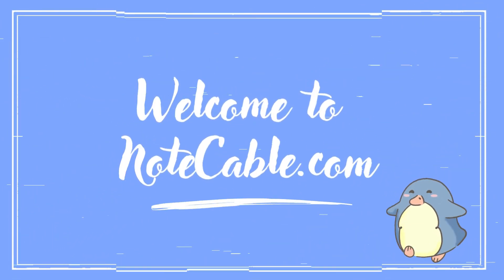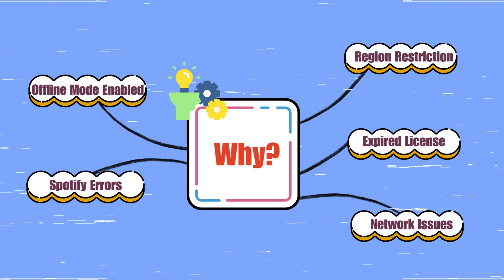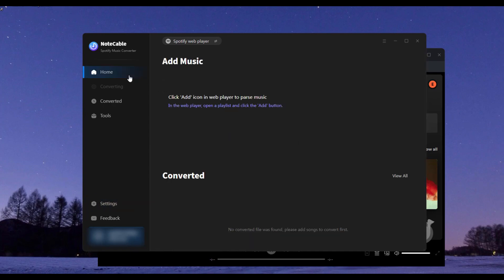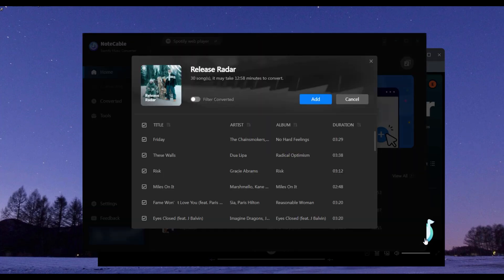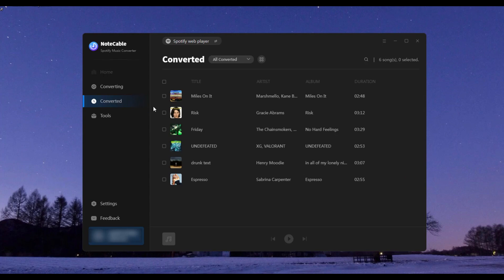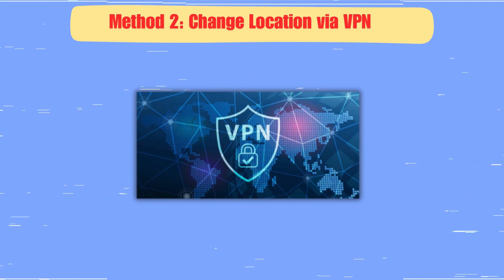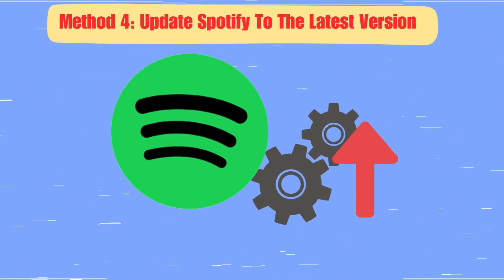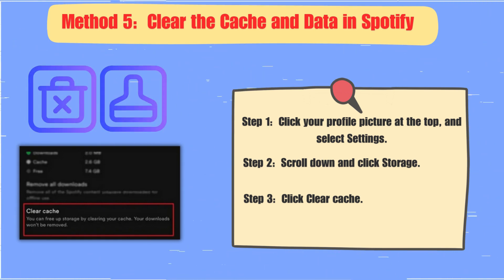Fix Spotify Songs Greyed Out!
If you often find that some songs in your playlist are grayed out when you play Spotify music, what should you do? In this video, we will give you the main reasons why songs are grayed out and 5 useful methods. Read on!

NoteCable Spotify Music Converter is specially designed to record tracks from Spotify and convert them to common formats for offline playback. Once songs are downloaded to plain format files, you can play songs via any MP3 player, burn them to CD, and move them to any device, such as iPad, iPhone, Android phone, or Android tablet.

You are not required to install a music app. Only with this music converter, you can save songs and playlists you need from Spotify effortlessly. After downloading songs to the local disk, you can freely listen to music anytime and anywhere.